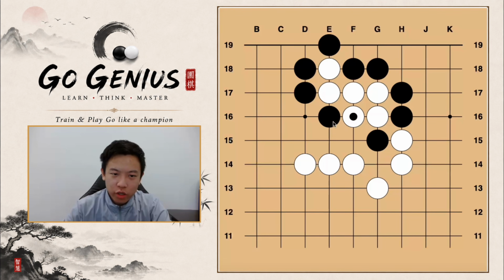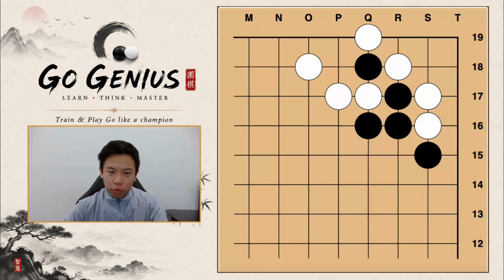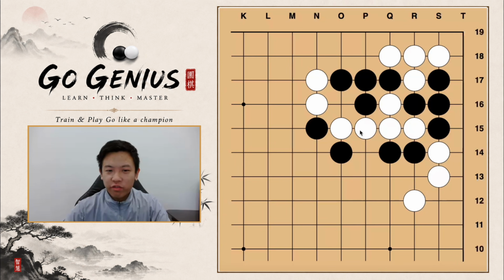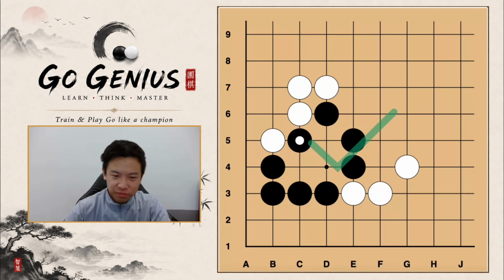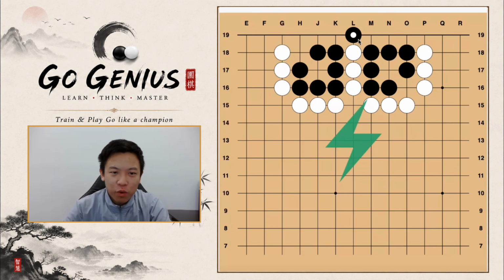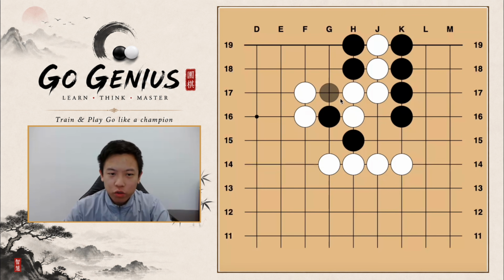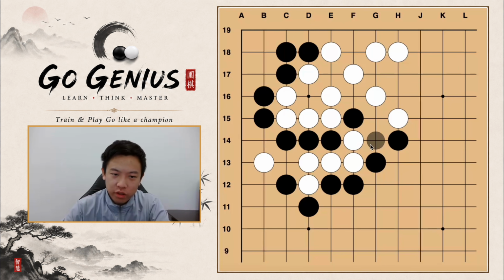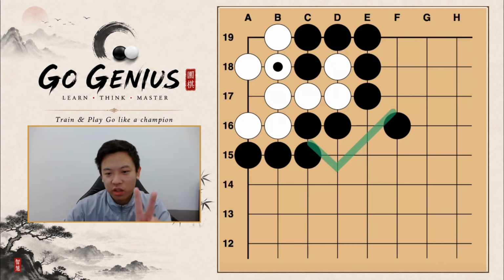Master 29 Kyu Go Problems | Beginner Tsumego Series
Welcome to Go Genius's Tsumego Series Go Problems Series from 30 Kyu to 1 Dan.

This series is built for Go players who want a clear path to improve through tsumego.

We start with beginner-friendly problems from 30 kyu and gradually increase the difficulty all the way toward 1 dan. Life and Death in Go is the foundation for improvement.

In each video, you’ll learn how to read the position, find the key move, avoid common mistakes, and understand the basic Go principles behind the answer.
Whether you call it Go, Baduk, or Weiqi, this series will help you sharpen your reading and build stronger instincts on the board.